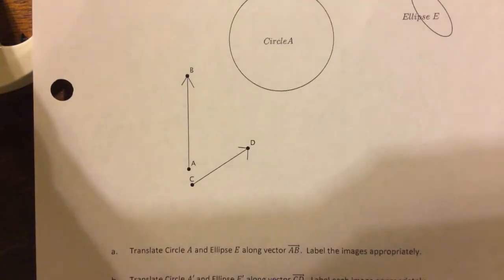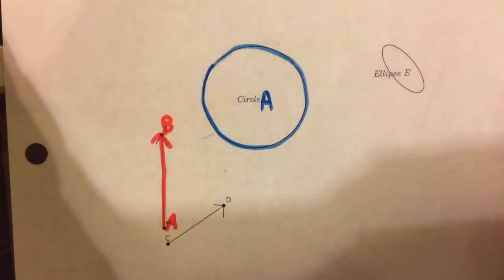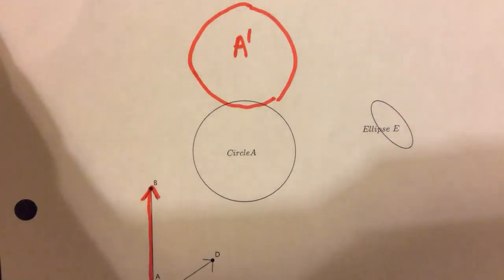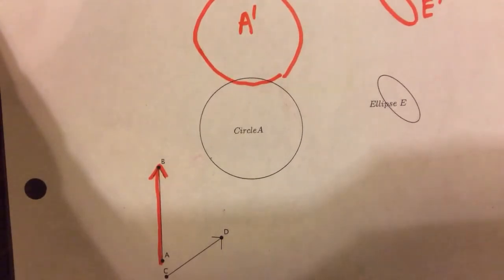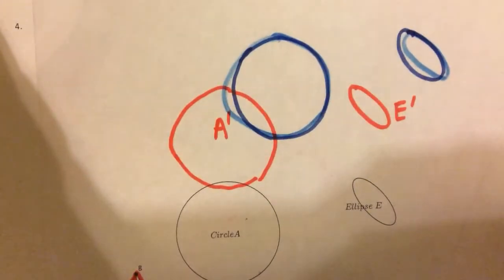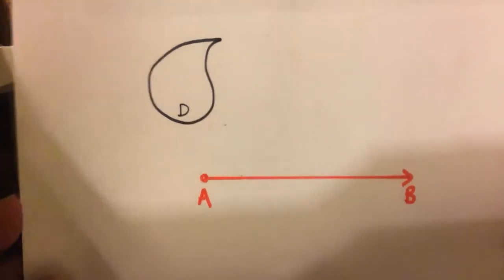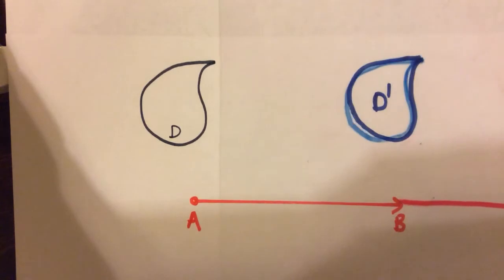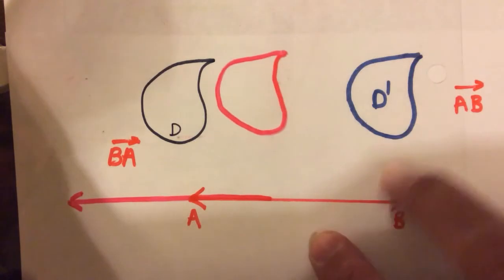Lesson7 part 3